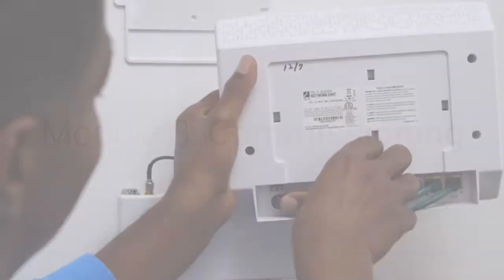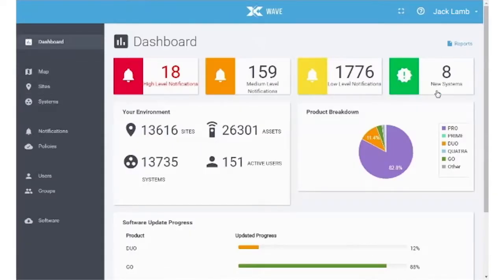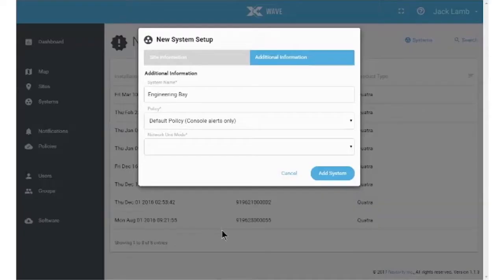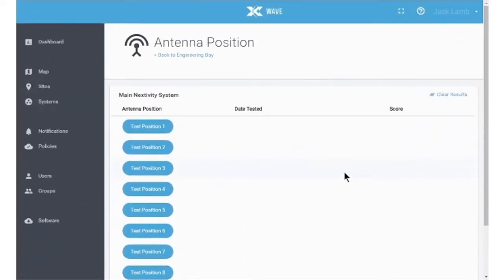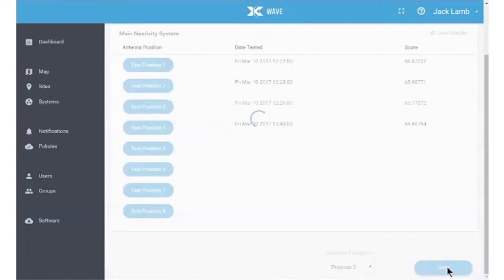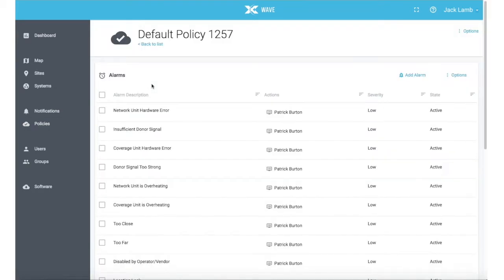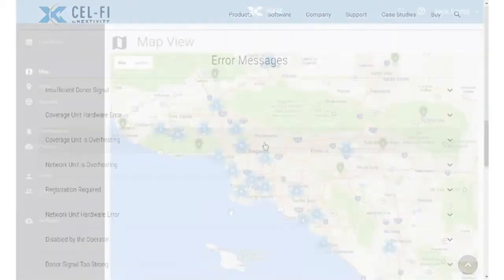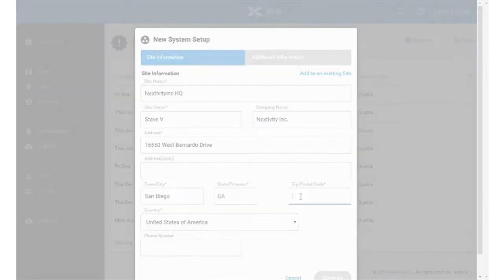Cel-Fi Quatra System Install Module 3 | Signal Boosters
In this video (part 3 of 3), we will show you the Cel-Fi WAVE platform and how it use to monitor and manage the Quatra system .